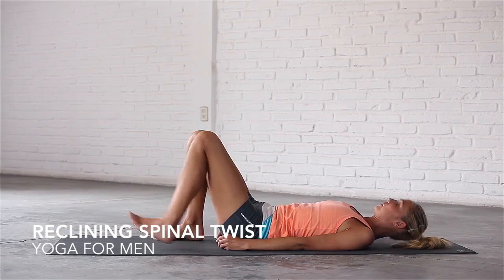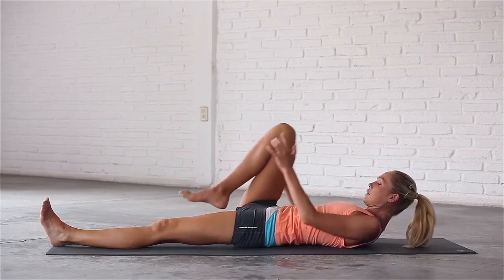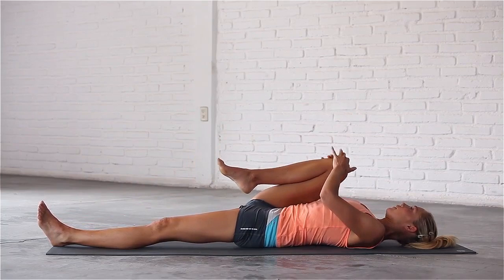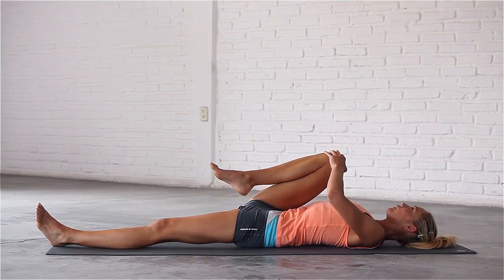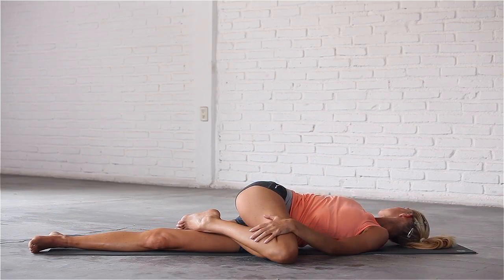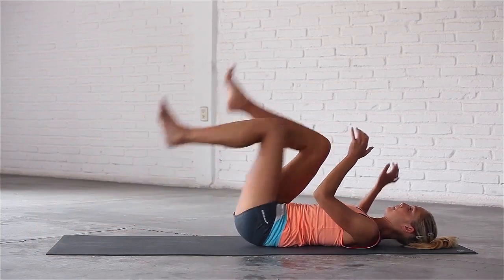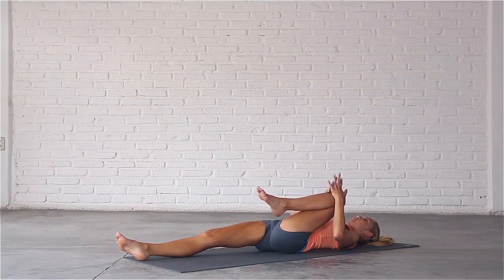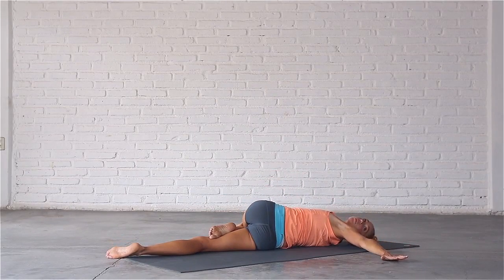Reclining Spinal Twist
Reclining Spinal Twist increases spinal mobility, stretches the outer hips, glutes, lower back, abs, obliques, chest and neck, relieves tension in the hips and shoulders and alleviates lower back pain.